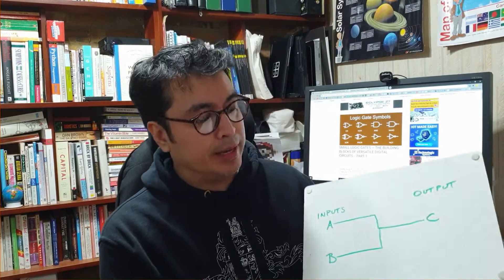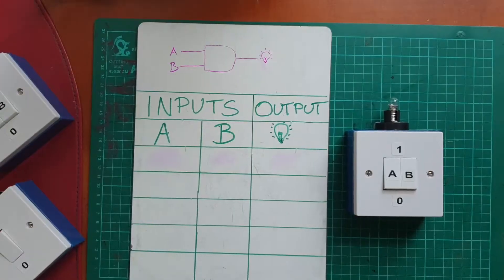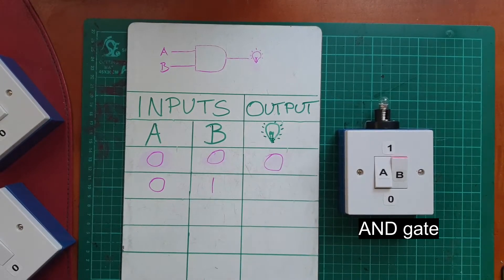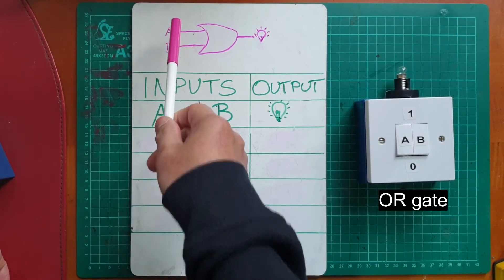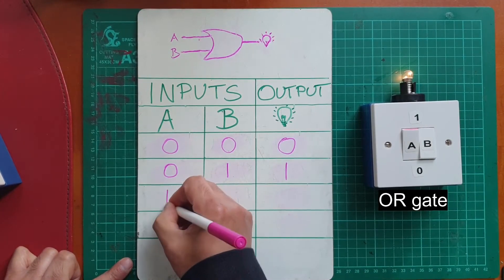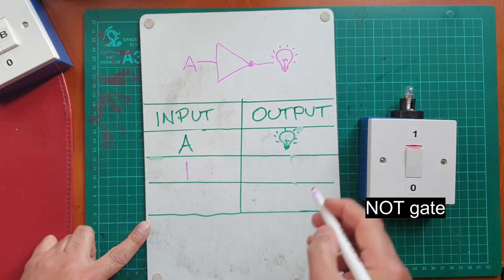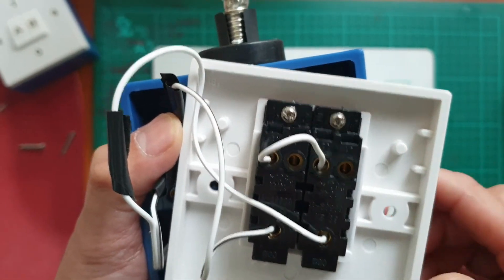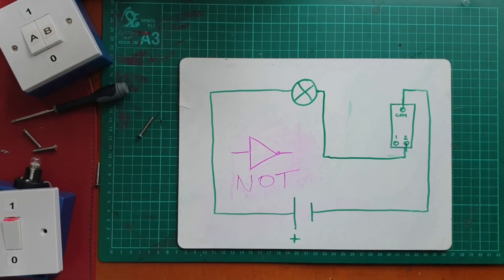Make Your Own AND OR NOT Logic Gates Using Light Switches - GCSE AQA OCR Computer Science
An easy way to understand AND OR and NOT logic gates.